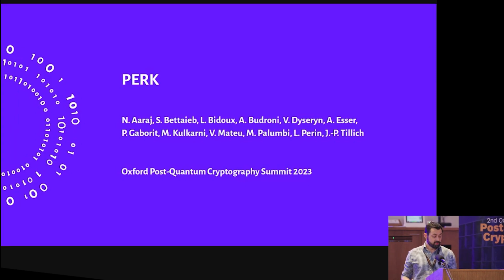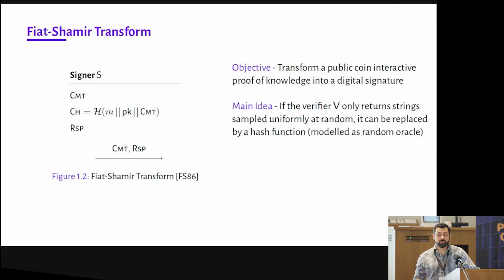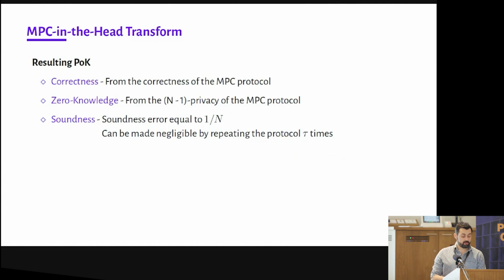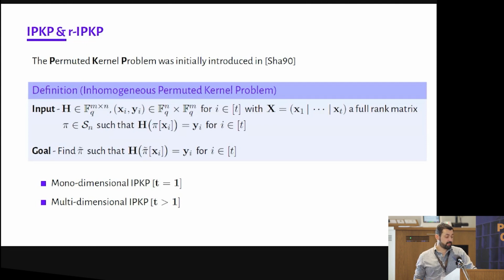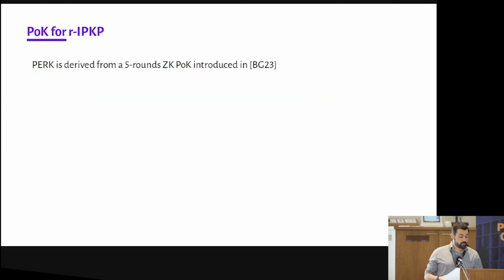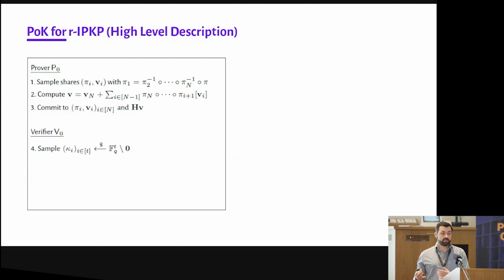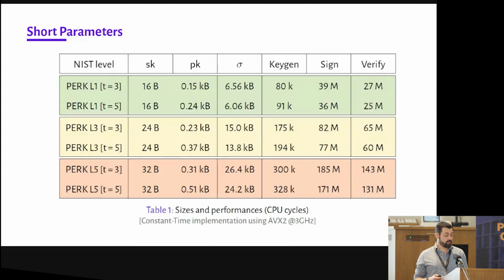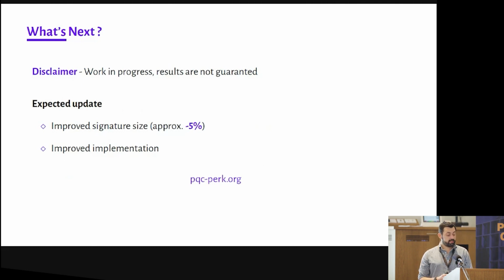PQC Scheme: PERK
Presenter: Loïc Bidoux